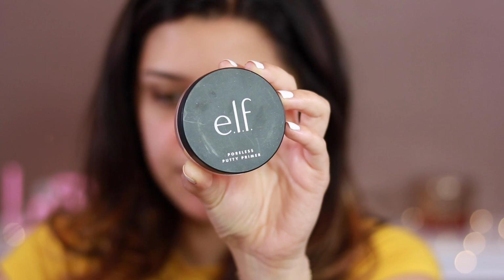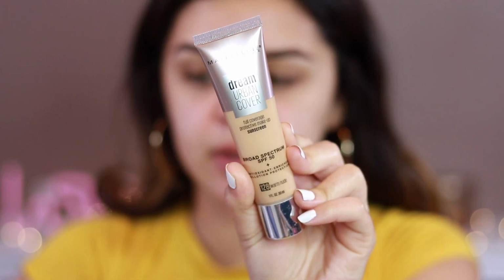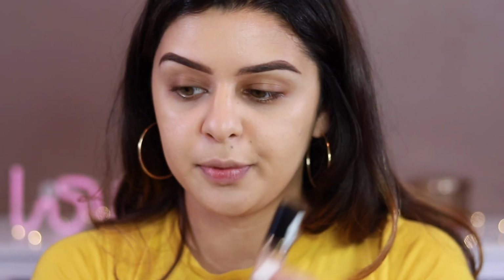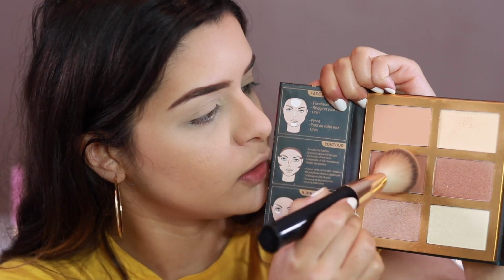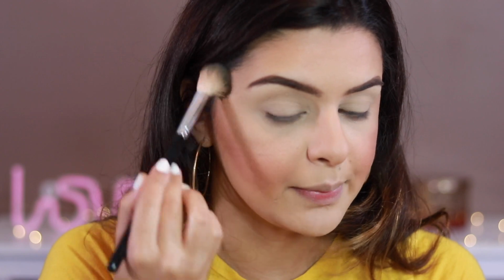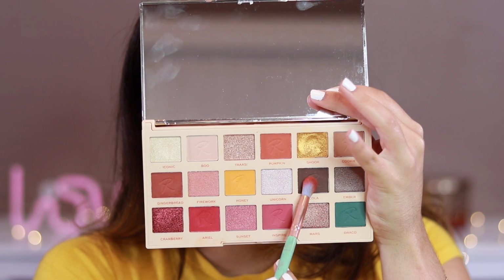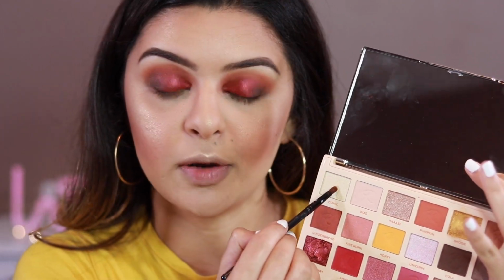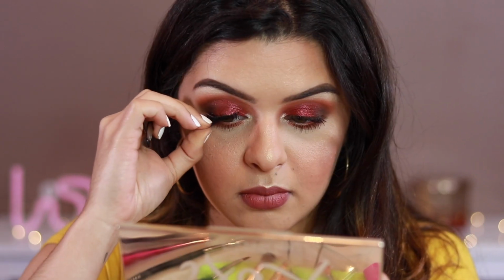FULL FACE OF ULTA AFFORDABLE MAKEUP $15 & UNDER | SHEILA SHIMMERS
EQUIPMENT/ SOFTWARES I USE:
-- Camera: Canon Rebel T6i
-- Lens: Canon EF 50mm F/1.8
-- Lighting:
Linc Lincostore Photo Studio Lighting
Neewer Ring Light
-- Mic: Giant Squid Audio Lab Omnidirectional Microphone
-- Software: iMovie

Country I reside in: USA
Nationality: Dominican